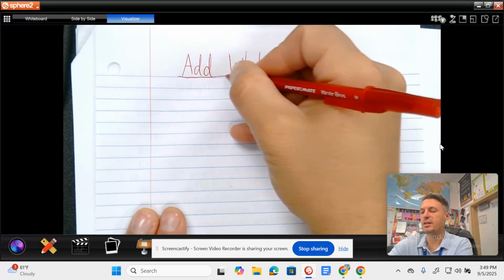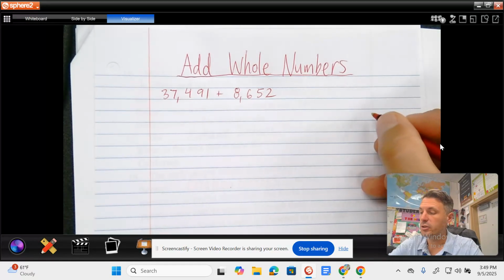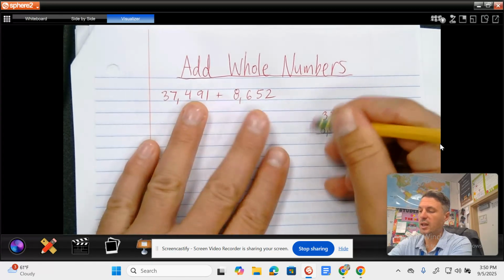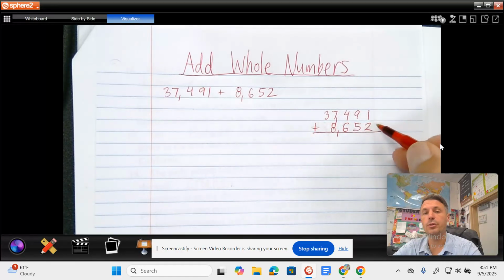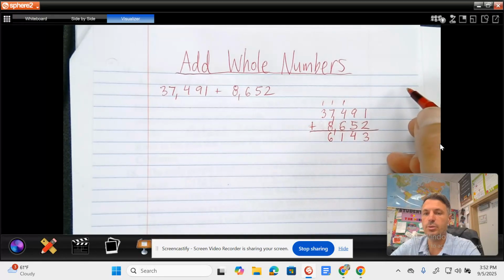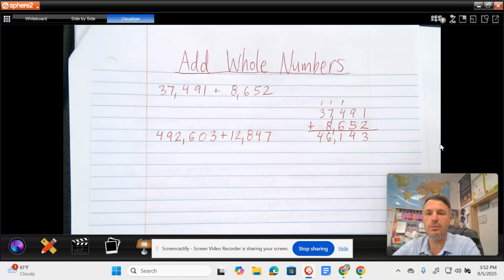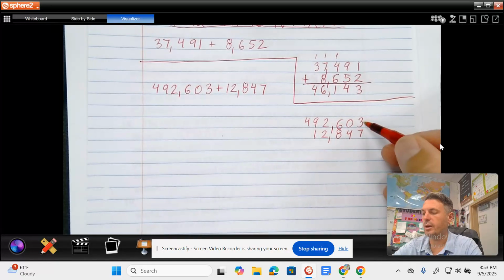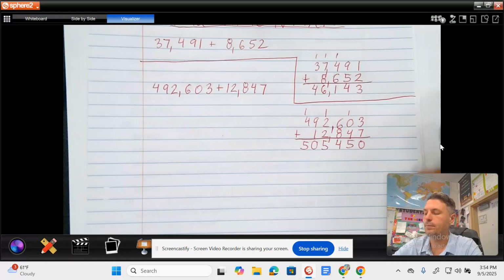Add Whole Numbers 4th